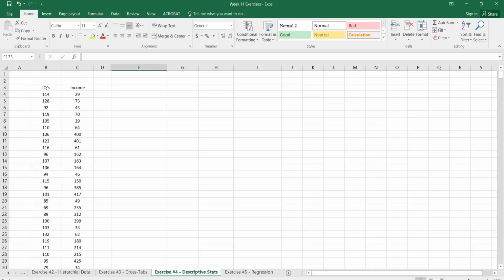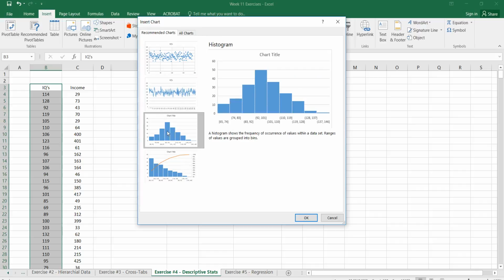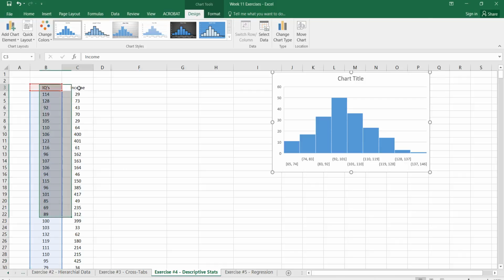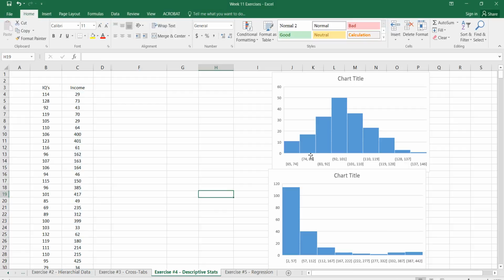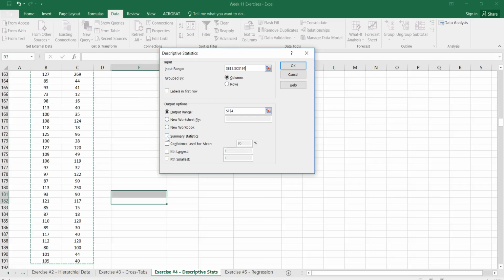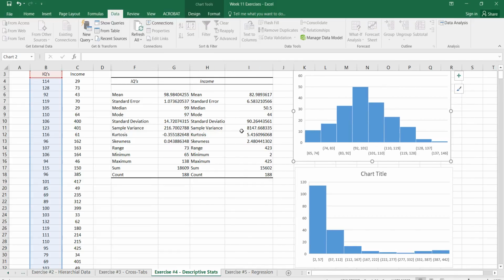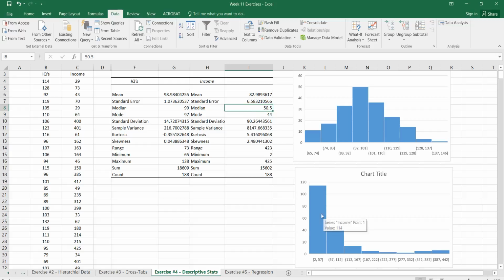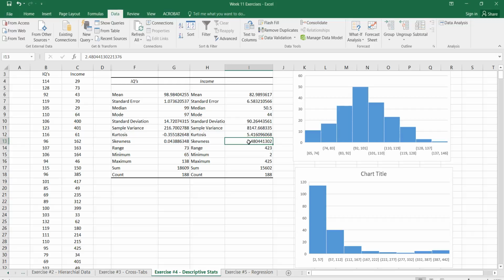Exercise #4 - Descriptive Statistics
Basic Excel tutorial for students in JN334.